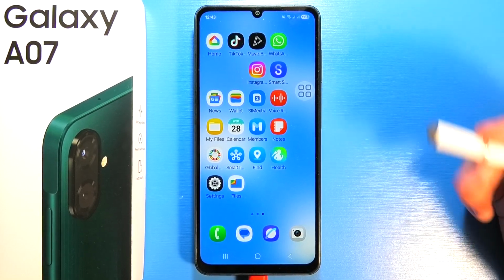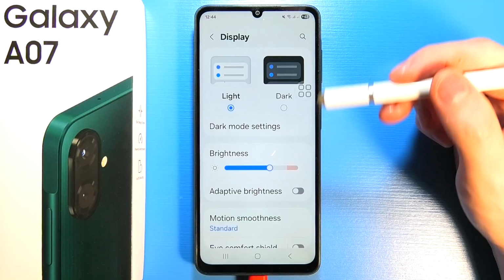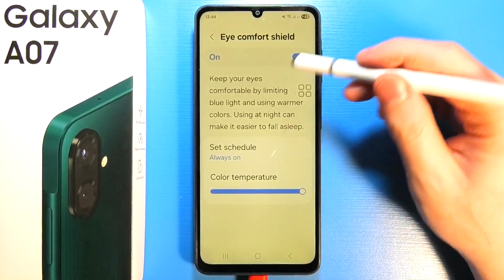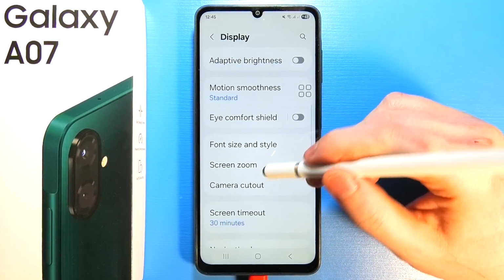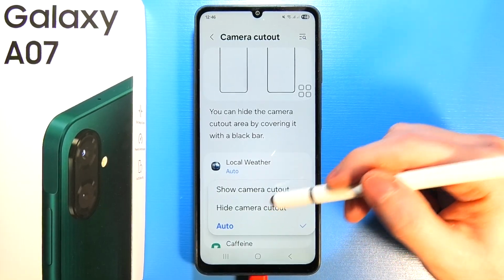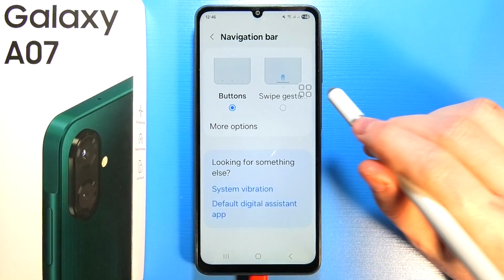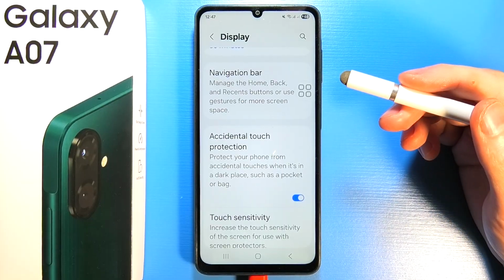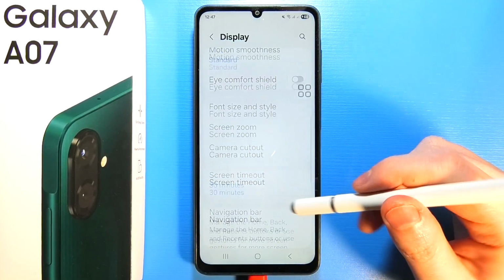Samsung Galaxy A07: All Display Settings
This video covers all display settings available on Samsung Galaxy A07. We explore brightness, colors, screen size, and visual customization options. If you want to understand display features on Galaxy A07, this guide walks through everything in one place. Adjust your screen exactly how you like it.